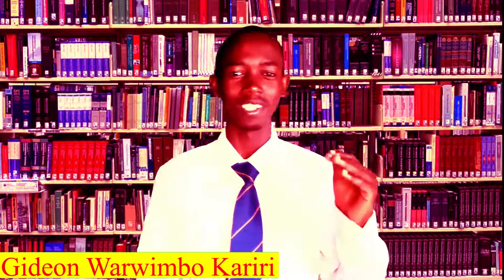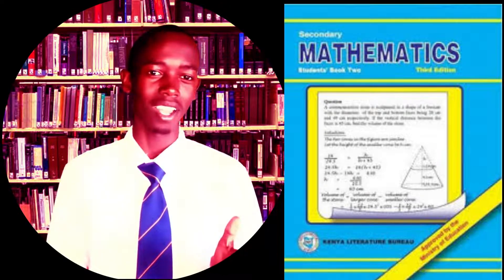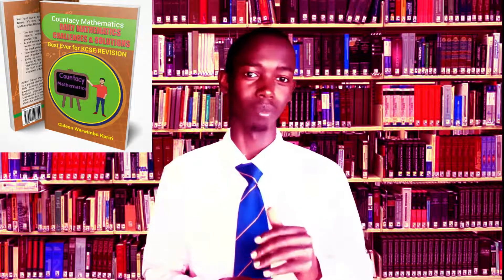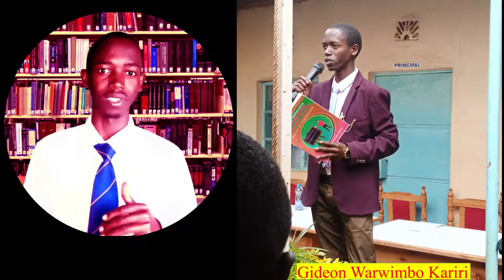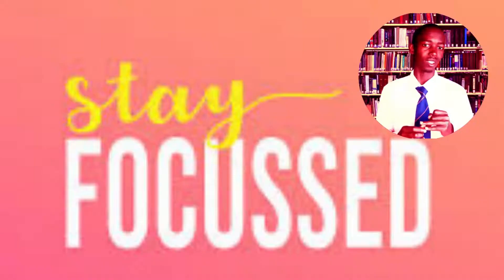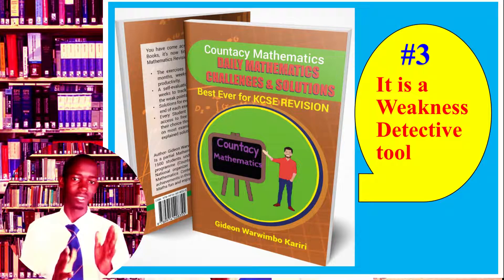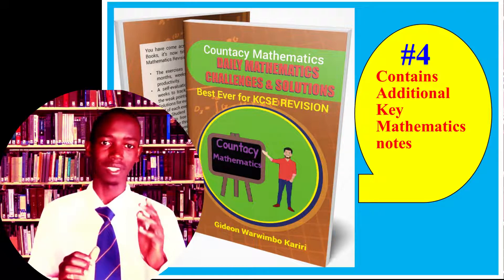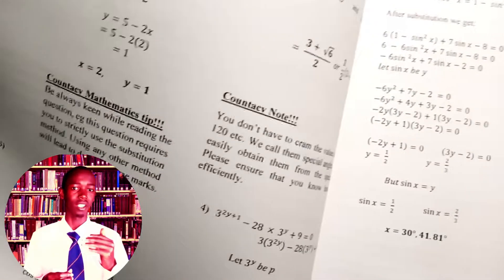Best 2022 KCSE Exam Revision Book for Mathematics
The most recommended book in 2022 for revising KCSE form 2 - form 4